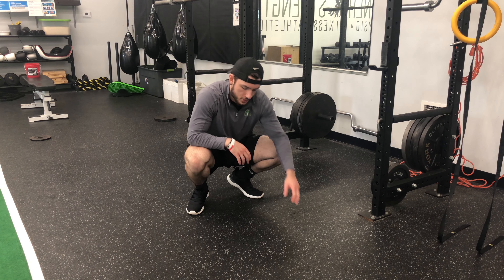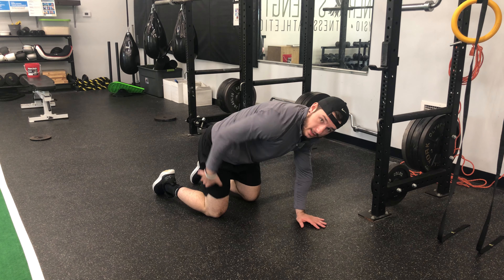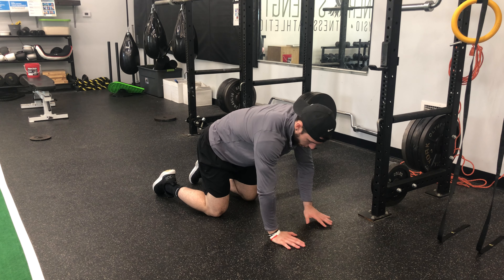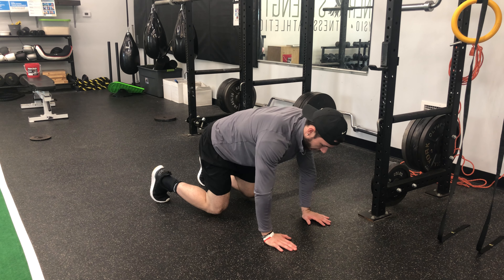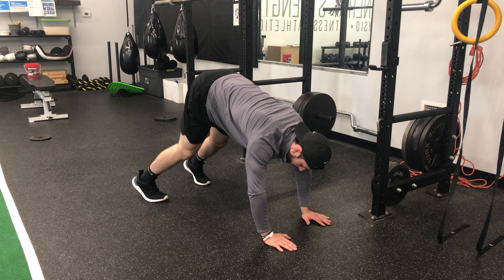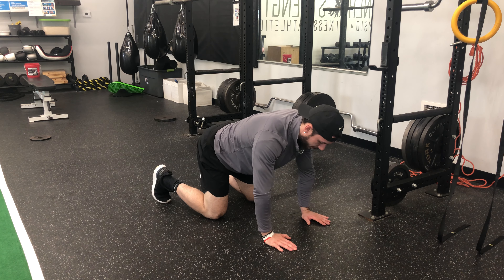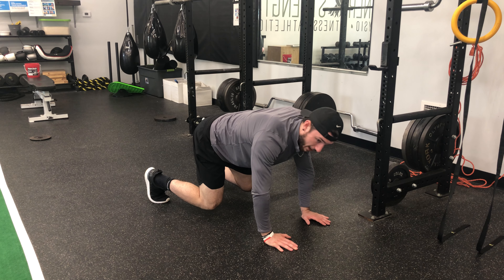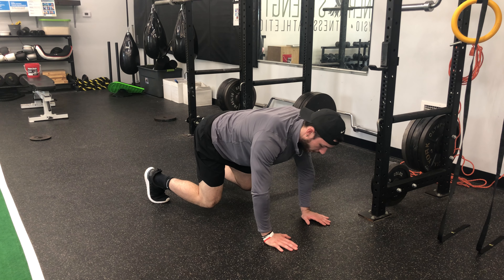Bear Position Hold